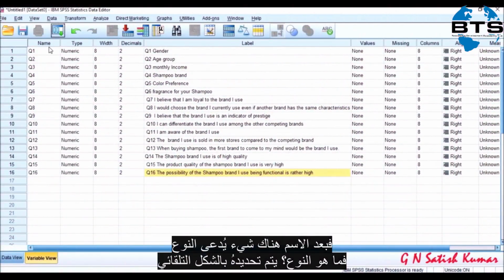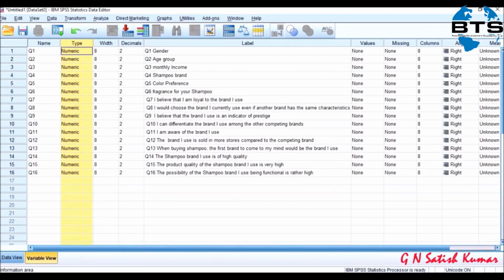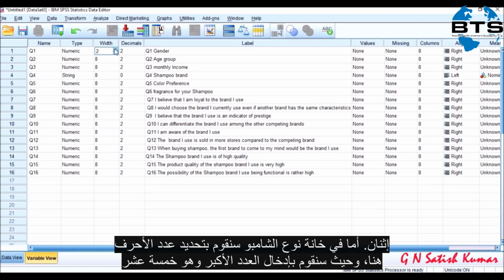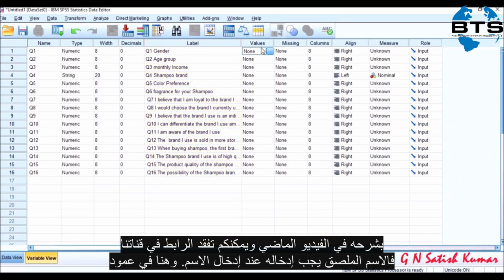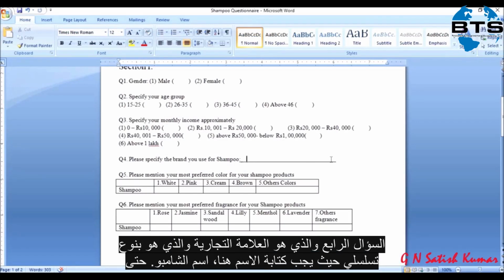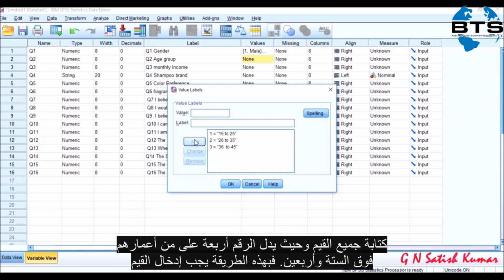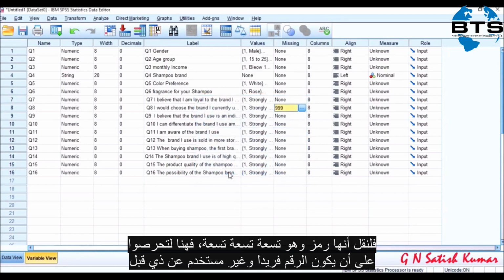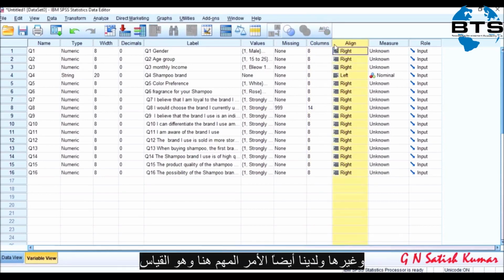اساسيات برنامج التحليل الإحصائي الجزء الثاني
سنتابع في هذا الجزء من برنامج التحليل الإحصائي كيفية إدخال القيم والمتغيرات للبرنامج، حيث سنتعرف على المتغيرات والقيم الإحصائية وكيفية ترتيبها بالإضافة إلى أننا سنتعلم كيفية إدخال الأسئلة التي لا تحتوي على أي أرقام وبيانات إحصائية وكيفية ترتيب النوع في واجهة المتغيرات.

للمساعدة في خدمة التحليل الإحصائي تواصل عبر الرابط التالي

أساسيات برنامج التحليل الإحصائي الجزء الأول

مقدمة تمهيدية في برنامج التحليل الإحصائي

✬ الموقع الرسمي ✬